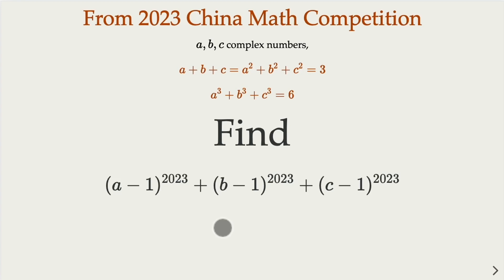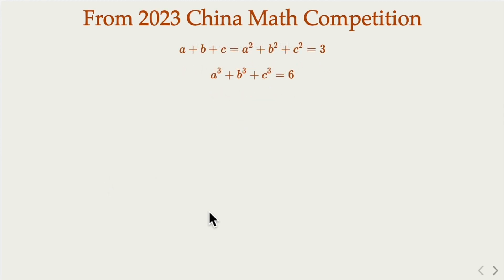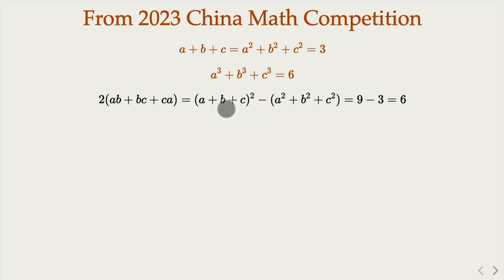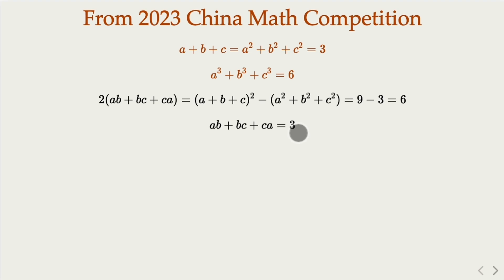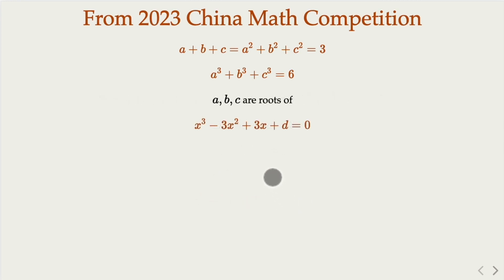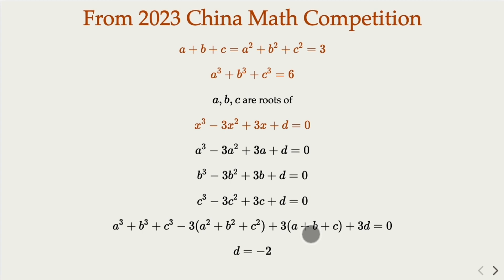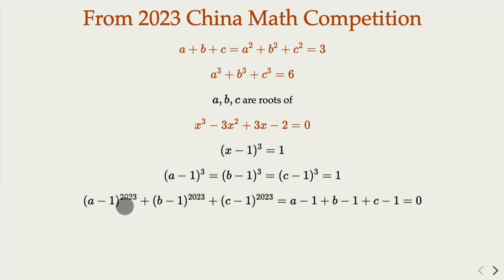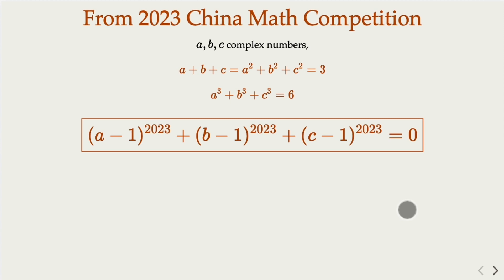Algebraic Insights: Solving 2023 China Math Competition Problem with Complex Numbers and Equations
In this episode, we delve into a captivating problem from the 2023 China Regional Math Competition. Explore the intricate relationship between complex numbers as we navigate through equations involving sums, squares, and cubes. Discover the key insight that a, b, and c are roots of the equation (x-1)^3=1. We will leverage this crucial conclusion to effortlessly evaluate the expression (a-1)^2023+(b-1)^2023+(c-1)^2023. Along the way, we'll employ essential algebraic techniques like Newton's identity, Vieta's formulas, and clever substitutions. Join us on this exciting journey as we unravel the hidden depths of this fascinating problem and arrive at the intriguing answer of 0. Enhance your problem-solving skills and gain new insights into complex numbers in this exhilarating math adventure!